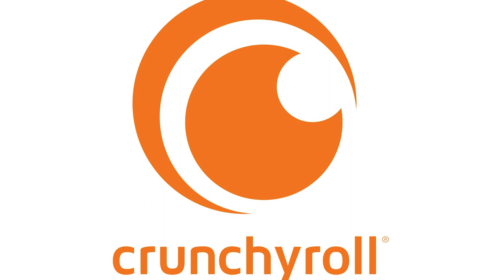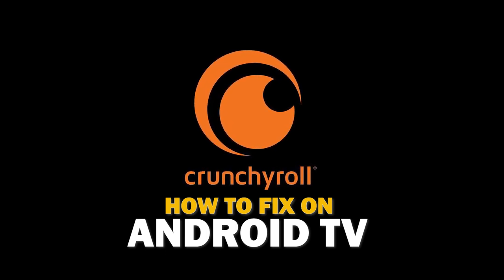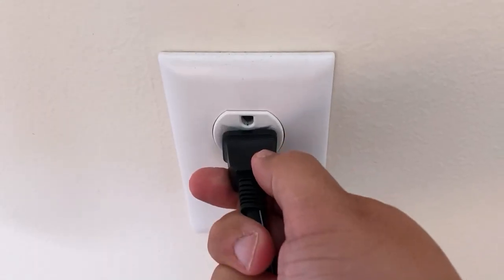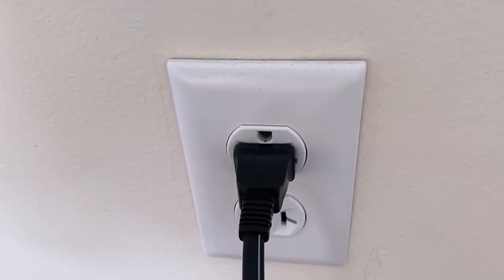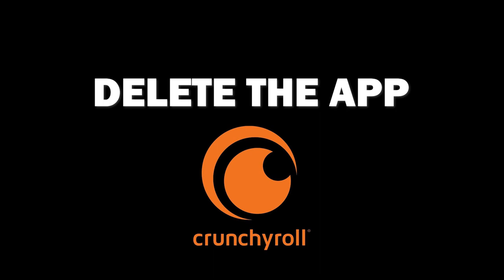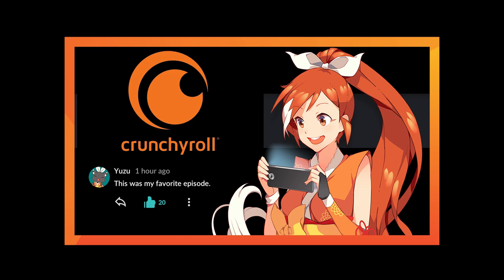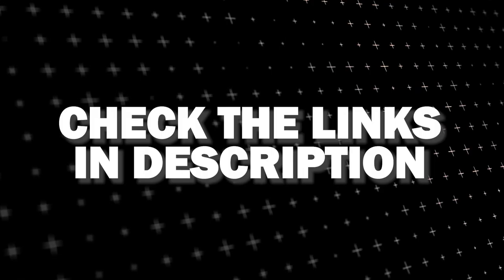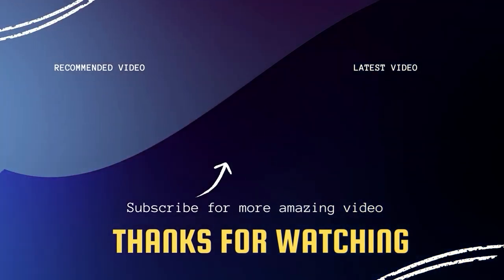How to Fix Crunchyroll on a Android TV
Here are a few different ways of how to fix Crunchyroll on a Android TV.